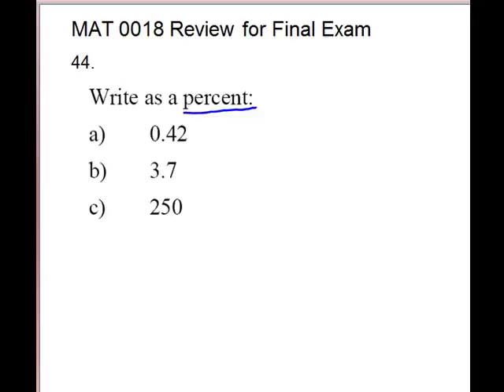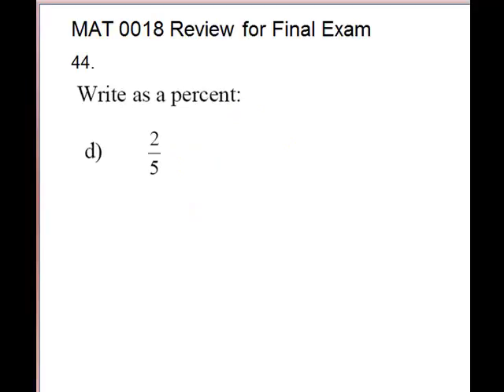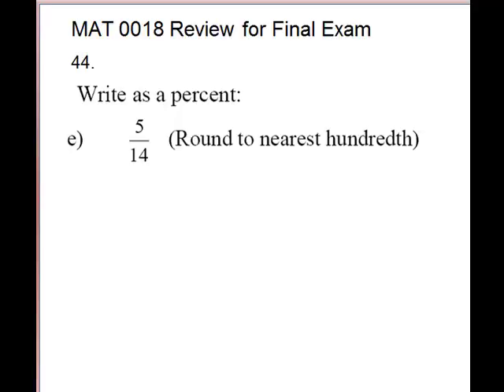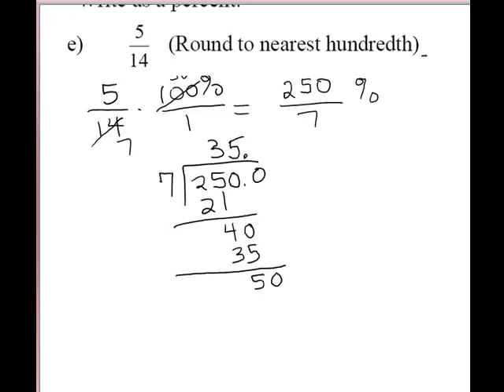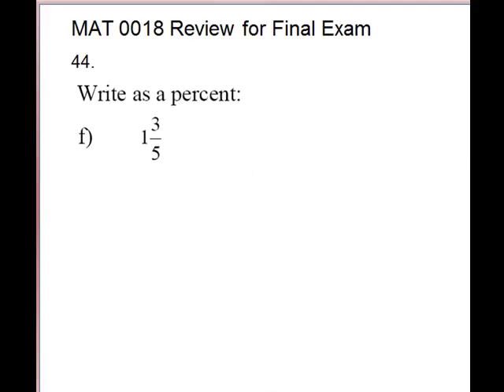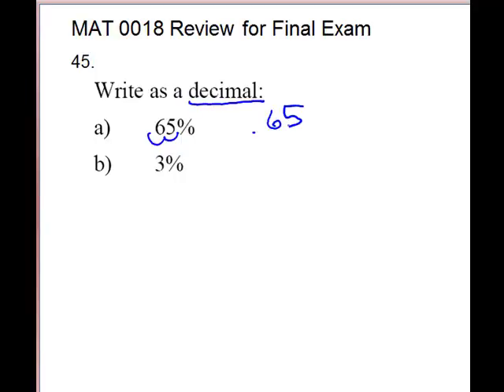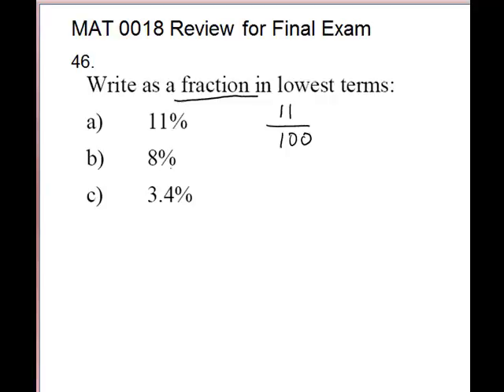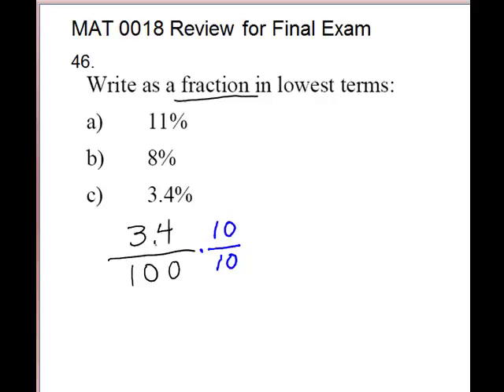MAT 0018 Final Exam Review (44-46)